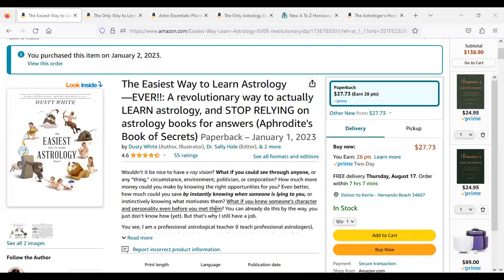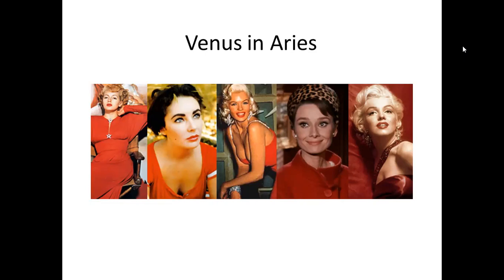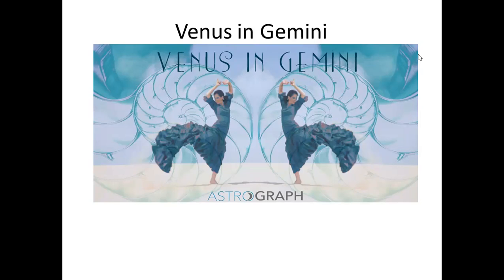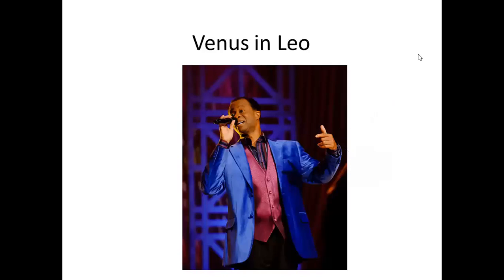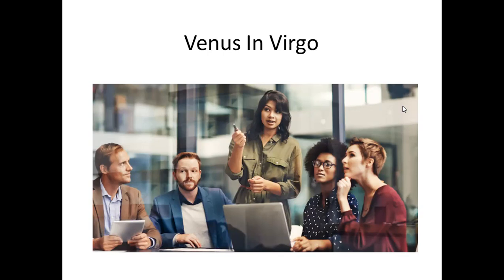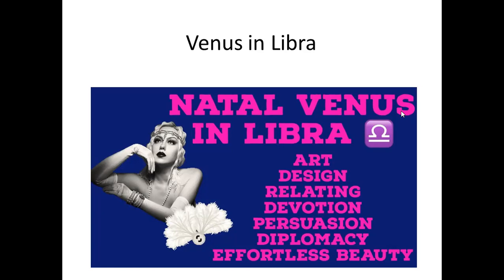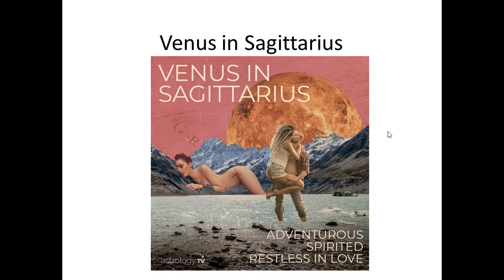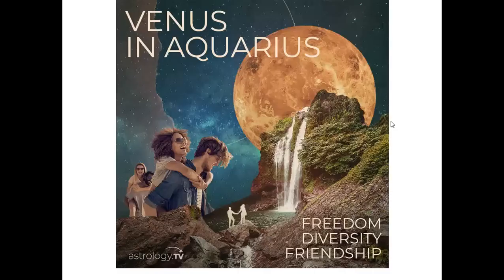Venus thru the Signs pt 2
Today we will continue our study of VENUS. Venus is where we have our likes our pleasures, are stuff, our money and our relationships. It is our wants, what or who we like and desire.
Now that you know what element, quality, polarity it is and perhaps what hemisphere (top vs bottom and left vs right) you should have a sense of what your  Venus (or anyone’s) Venus means.  Was it retrograde? Before or after the sun will all add their input.
But today we will meticulously go through Venus in each sign.  I have 6 books from a variety of authors we will look at today what they have written about Venus through the signs.  It is a very interesting way to drill it in.  Hearing the same thing but differently with various parts exemplified is really cool. I love hearing what they all have to say about the same thing and I hope you will to! Books highlighted:
1.The Easiest Way to Learn Astrology-Dusty White
2. The Only Way to Learn Astrology vol1 March and McEvers
3. Astro Essentials- Maritha Pottenger
4. The Only Astrology Book you'll ever need- Woolfolk
5. The New A to Z Horoscope Maker and Delineator-LLewellyn George
6. The Astrologer's Handbook-Sakoian and Acker